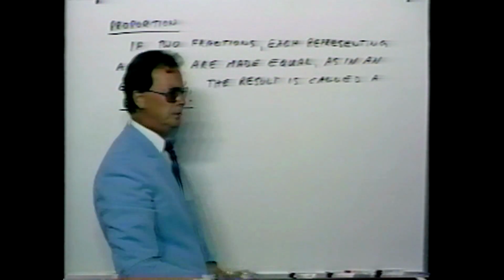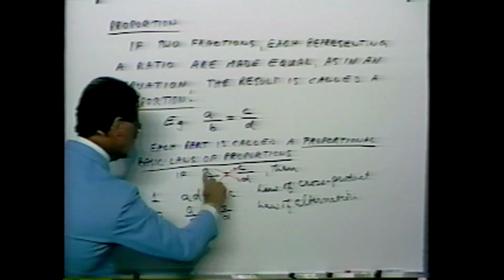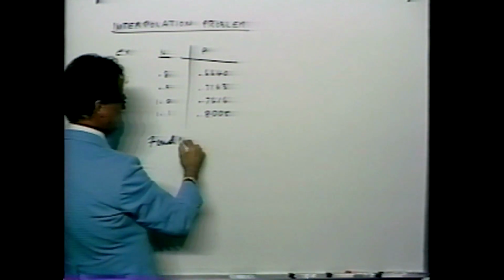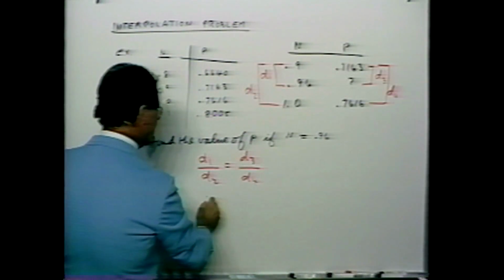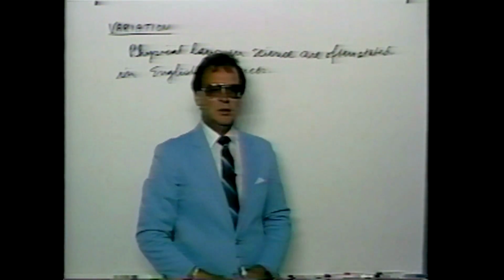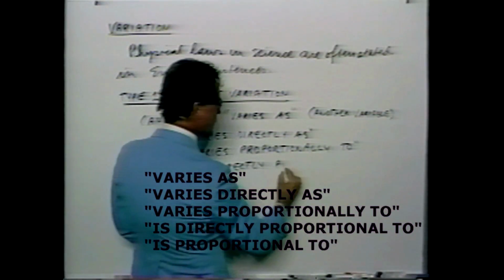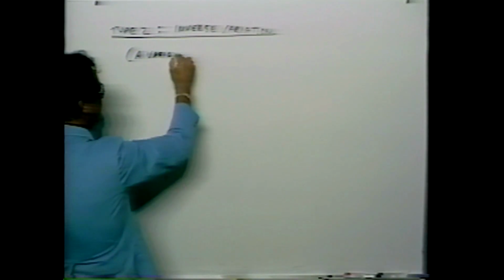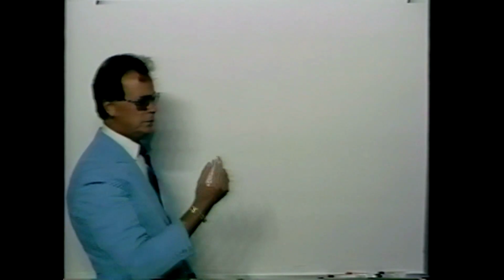nrpvfwlpart2 Ratio, Proportion and Variation Part 2 of 3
Many formulas begin with stated Physical Laws. This lecture in 3 parts interprets the laws into useful formulas.